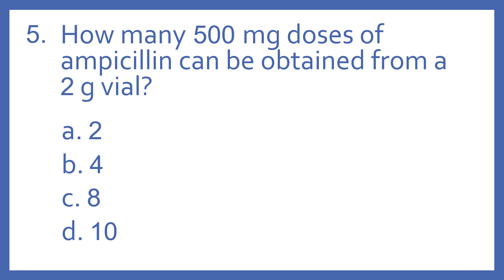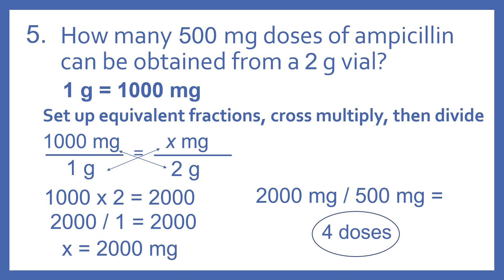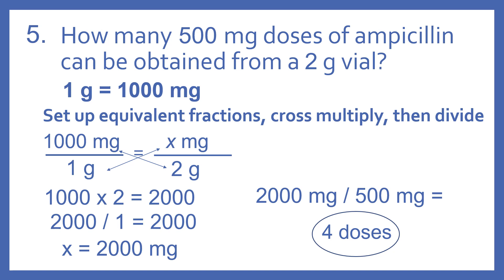PTCB PTCE Practice Test Question 5 - Drug mg to grams Math (Pharmacy Technician CPhT Test Prep)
PTCB PTCE Practice Test Question 5 - Drug mg to grams Math - How many 500 mg doses of ampicillin can be obtained from a 2 g vial? (Pharmacy Technician Certification Exam Test Prep).  Question 5 from My PTCB Pharmacy Technician Certification Exam (PTCE) CPhT Full Practice Test which includes 90 practice test questions covering topics specified in PTCB's PTCE Content Outline.